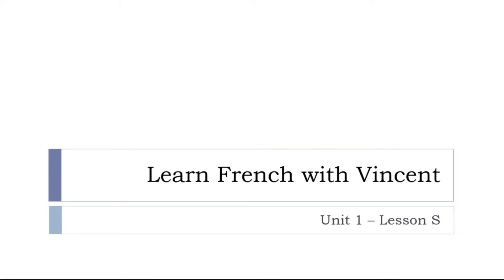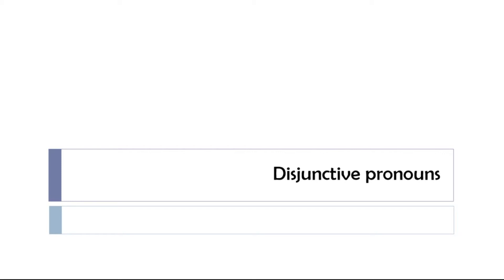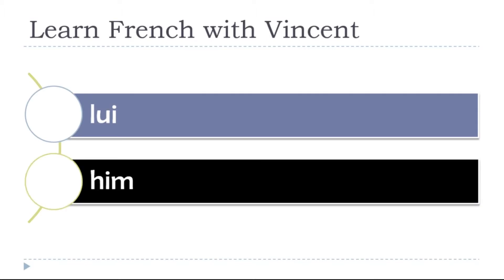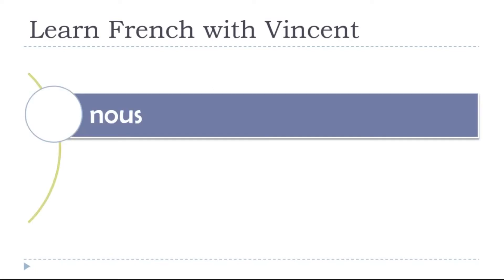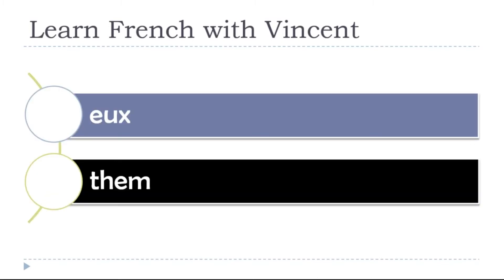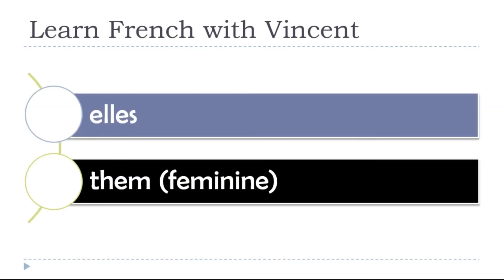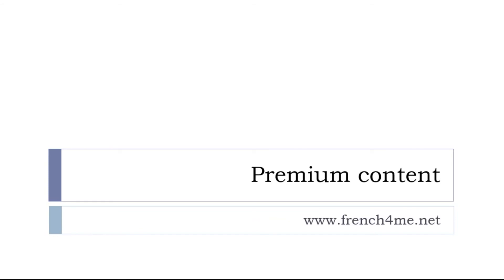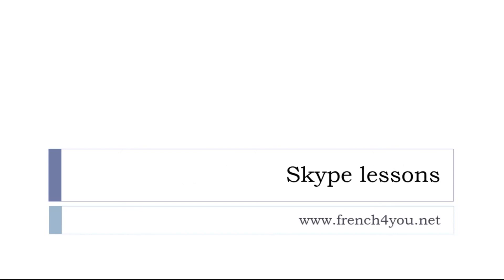Learn French in 2021 I The disjunctive pronouns